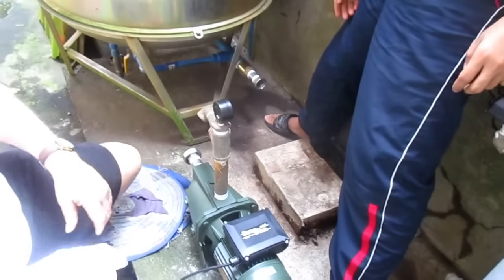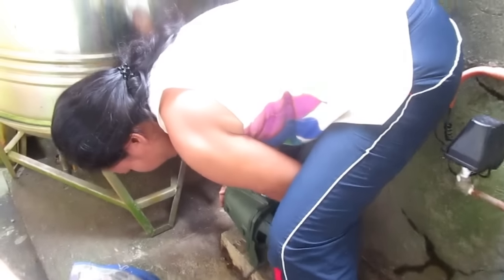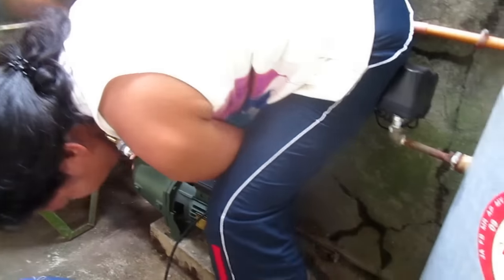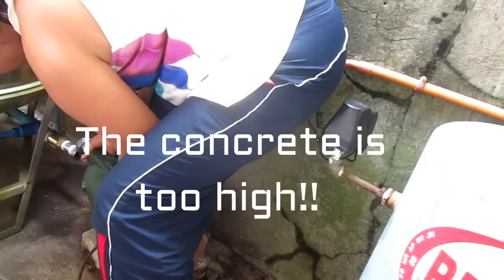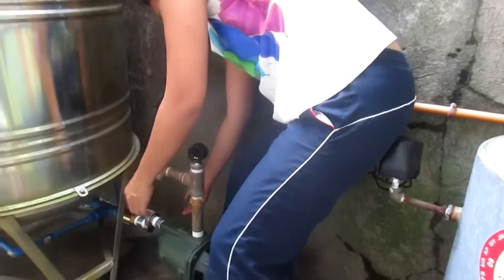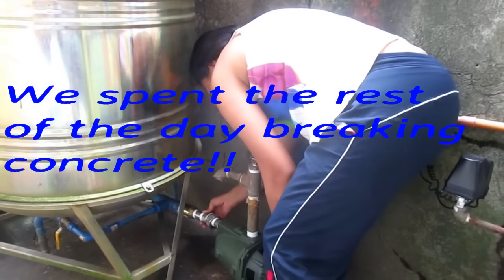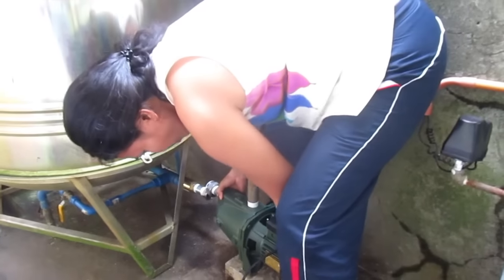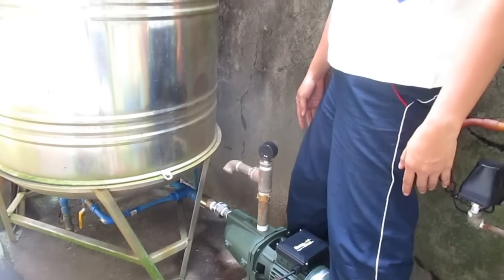Water well pump installation in Bacolod City Philippines. Negros Island Philippines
Rose and I just finished up a rather difficult new well pump installation job on our house.  We have a ground level holding tank with an additional shallow well pump and pressure tank.  See how we did it.  Bacolod City, Philippines